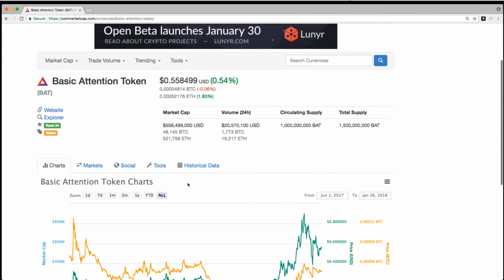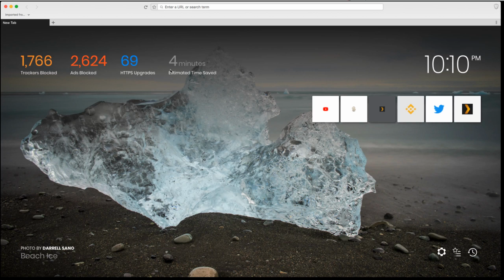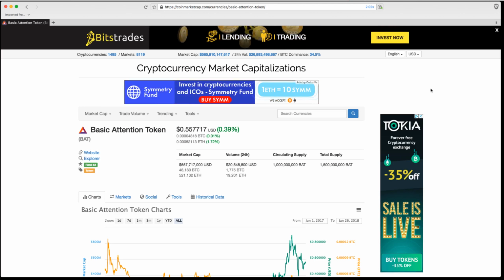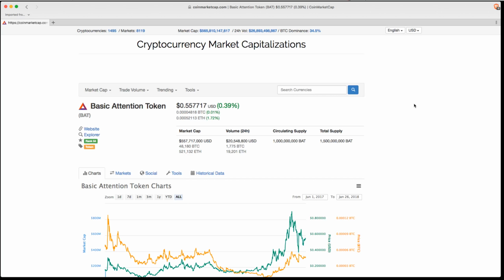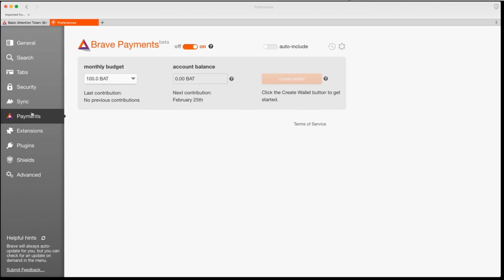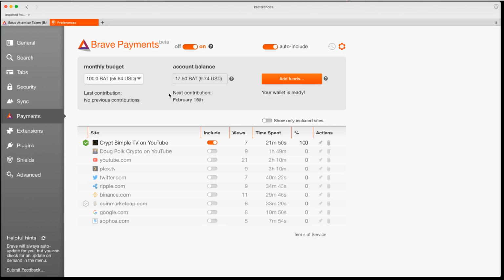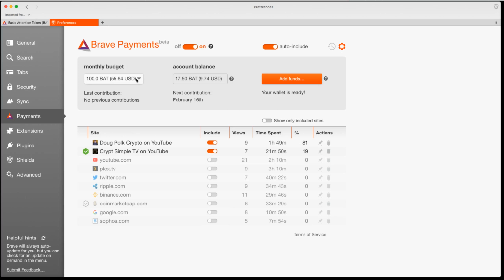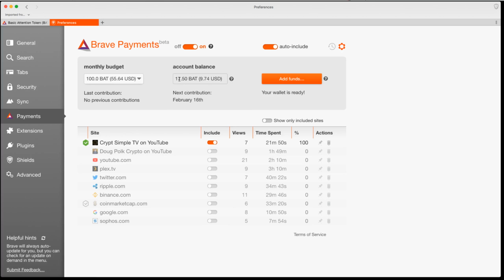Basic Attention Token Simple Overview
Overview of the Brave Basic Attention Token, discussing how it will revolutionize the web based advertisement industry.

Stay up to date with Crypto news and start new conversations by following us:

Let us know if you send us some coins for a shoutout

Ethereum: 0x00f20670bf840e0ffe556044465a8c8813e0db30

Bitcoin: 18bN1q7pcZ57o2ZfdLNy9H2iMob2F8CtiR